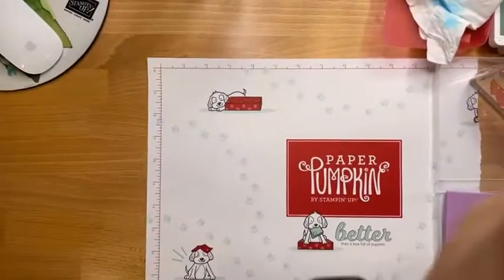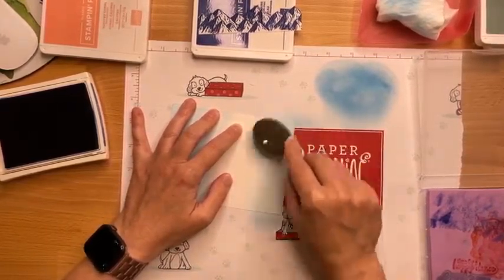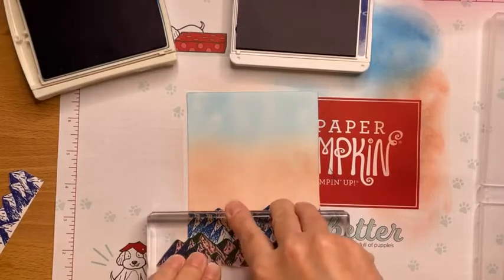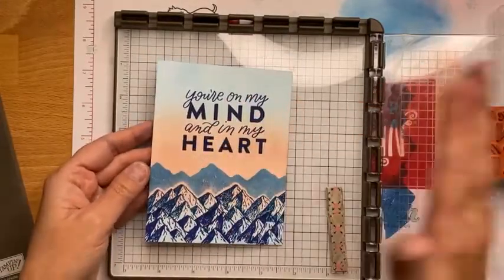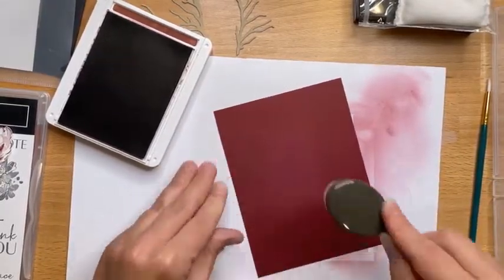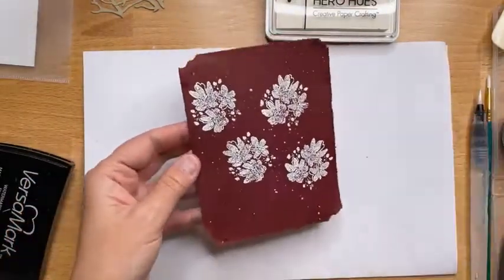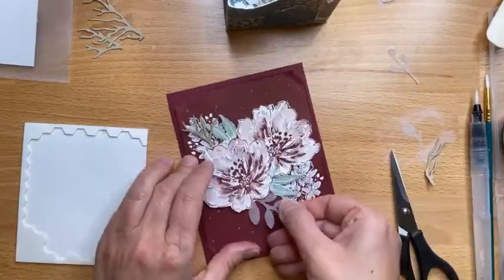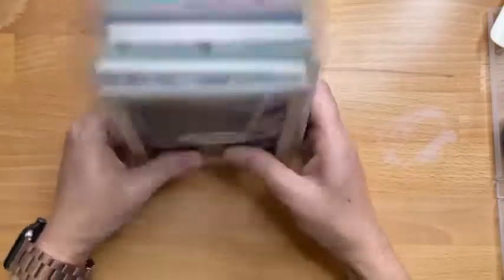Mountain air & Flowing Flowers Projects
Thank you for stopping by. Two very different projects today because I couldn't decide which one to showcase. Special thanks to @EverydayStamping and @TheCraftyOinkPen for the inspiration.
The Canadian Stamper is Live on Facebook every Saturday morning at 9am (PST). I then post the video to Youtube to share the inspiration, news and project(s).